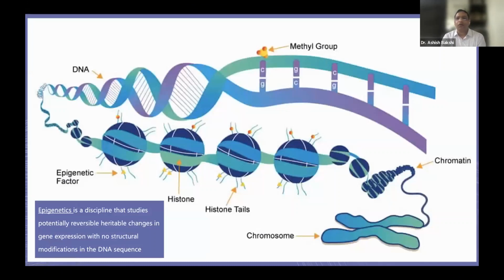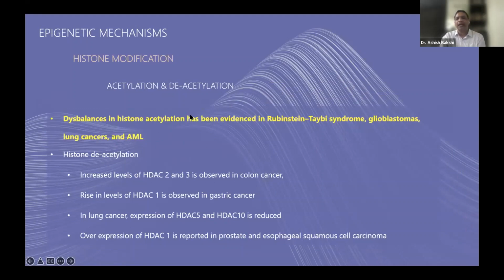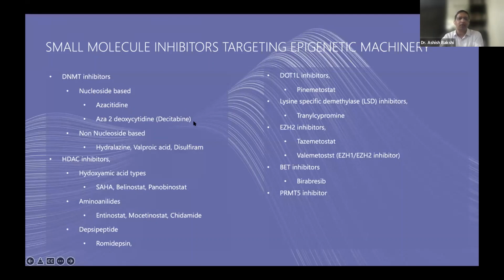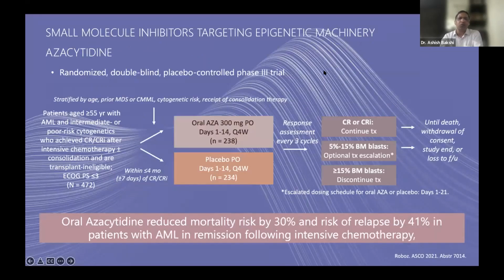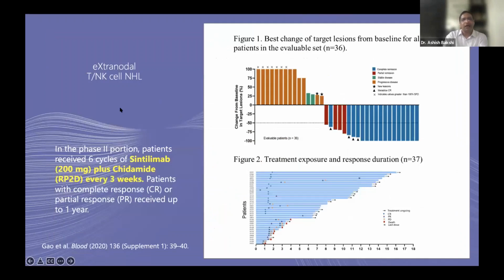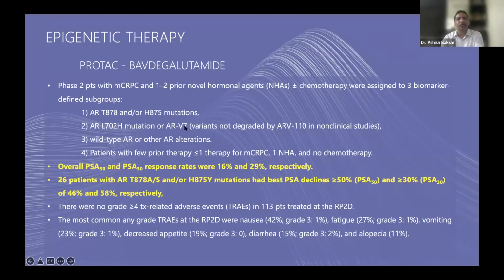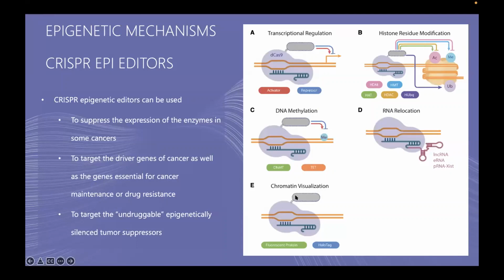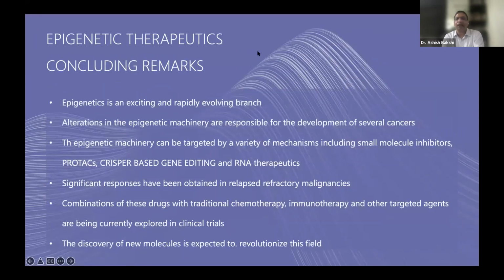CDE Series 8 - Epigenetic cancer therapeutics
Speaker : Dr.Ashish Bakshi
Moderator : Dr. Manushri Sharma